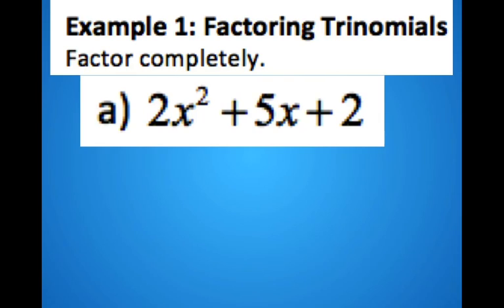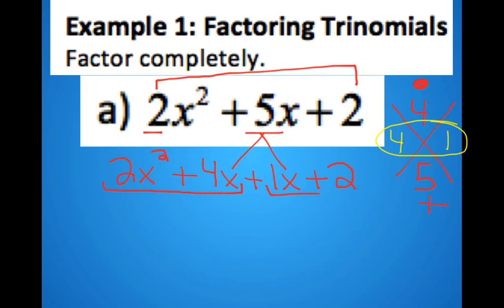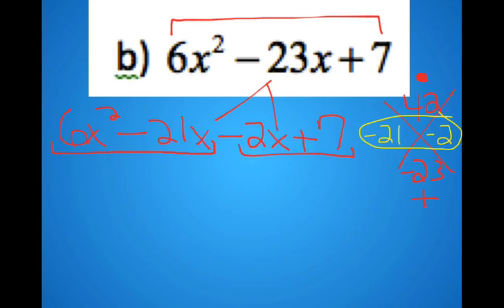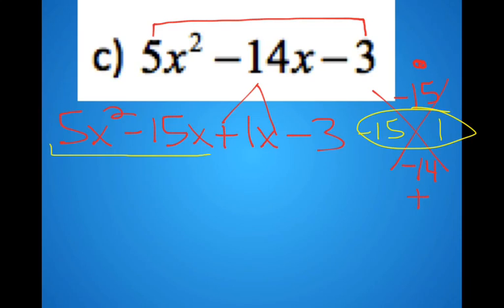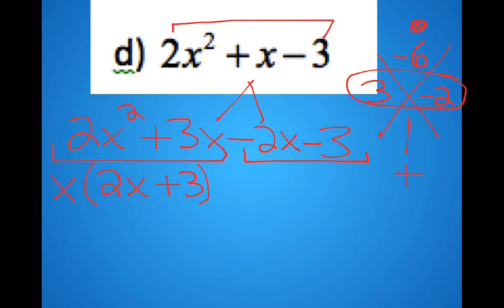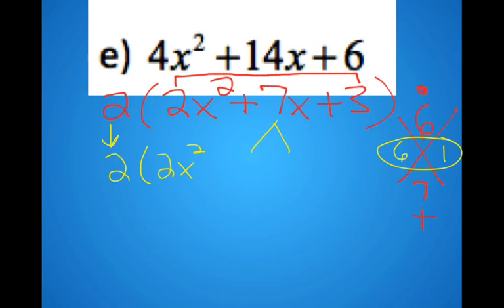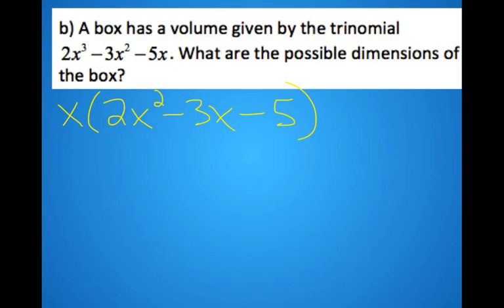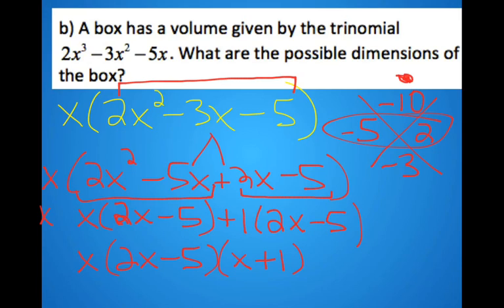Factoring Trinomials ax^2 +bx+c